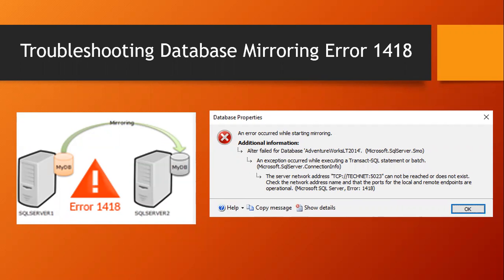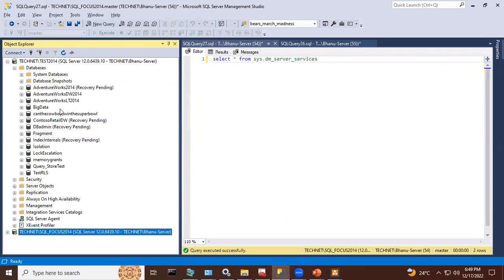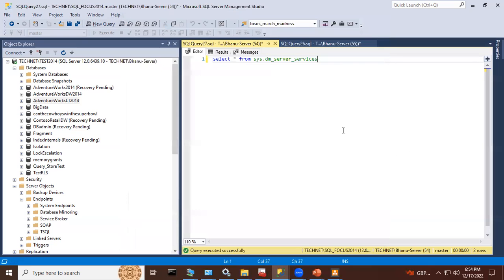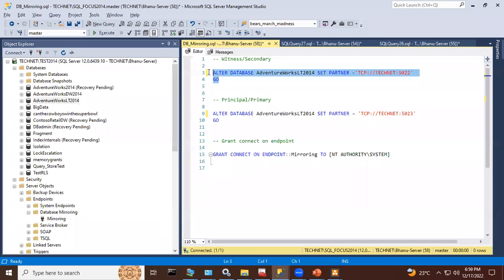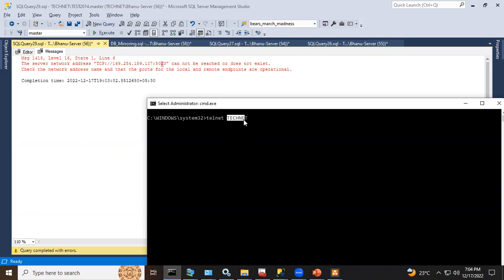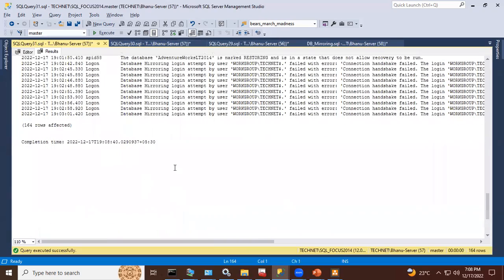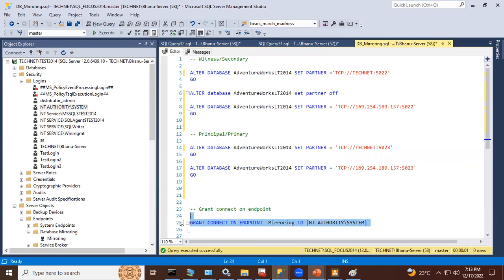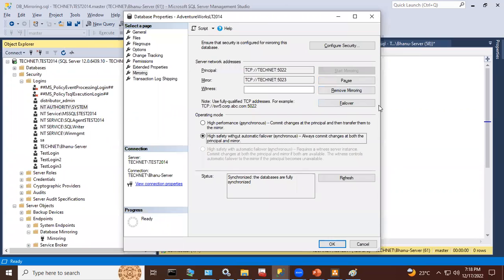Troubleshooting Database Mirroring Error 1418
This video helps you to troubleshoot and fix the database mirroring configuration